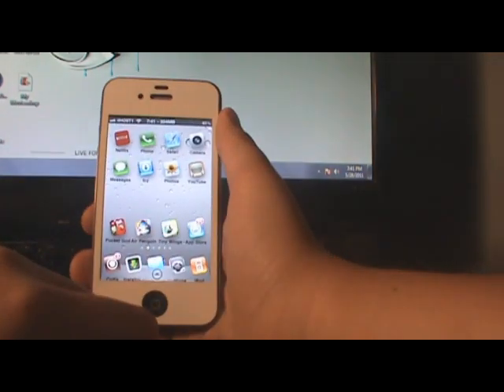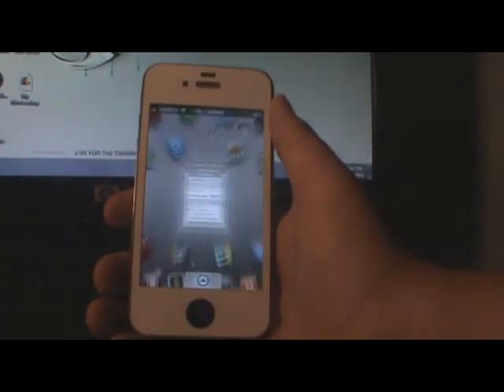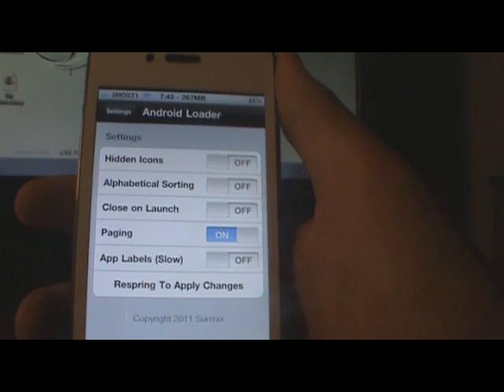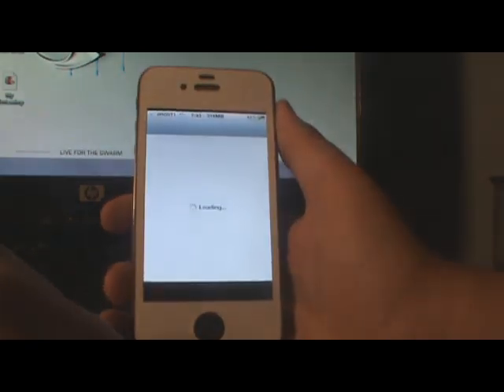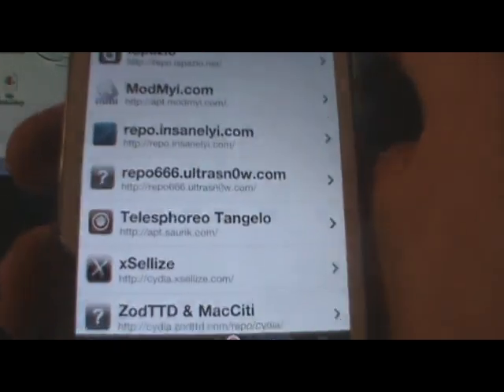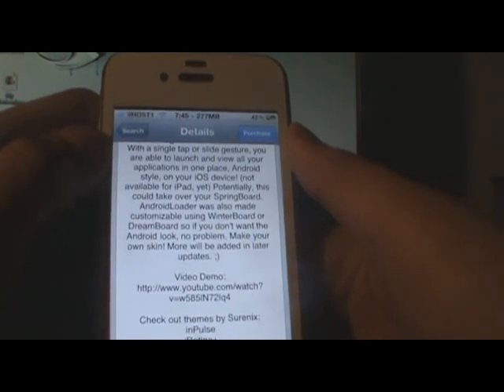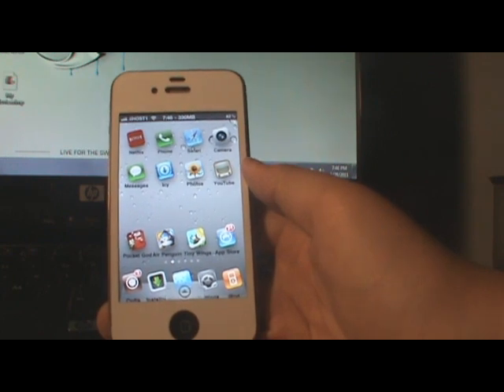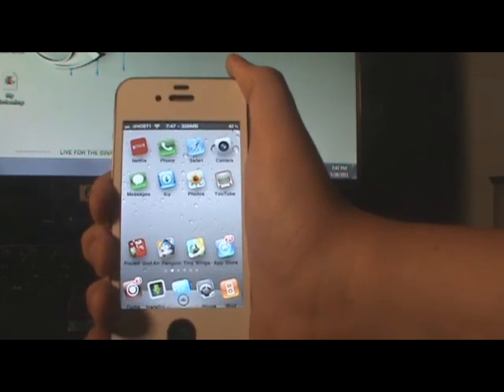AndroidLoader Cydia Tweak - Android Style Application Tray iPhone And iPod Touch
AndroidLoader is a simple Cydia Tweak that allows you to easily access all of your apps on one page - and all with a sleek Android style app tray.

You can pick AndoidLoader up in Cydia for $2.99